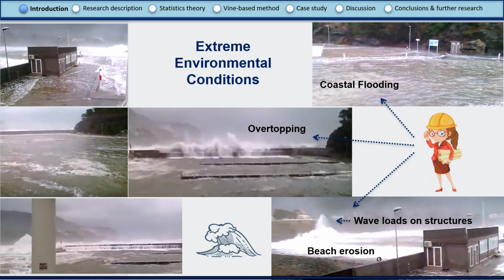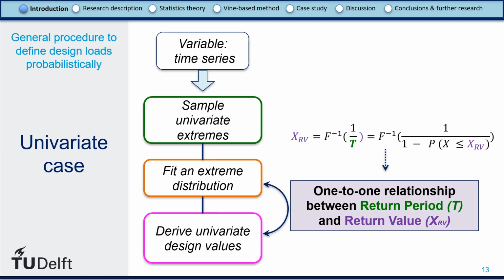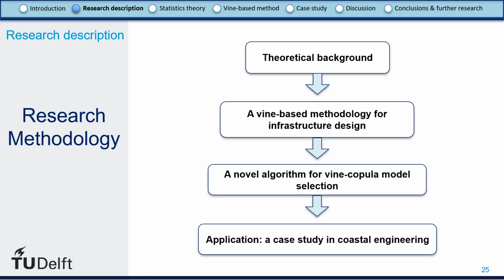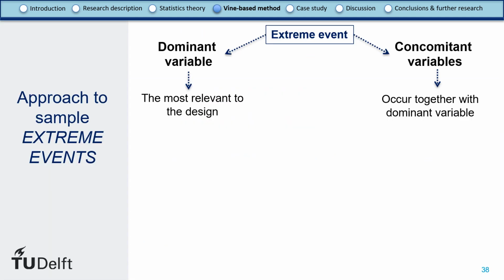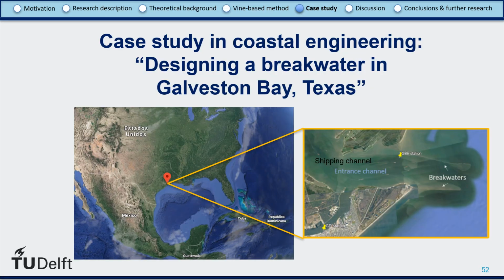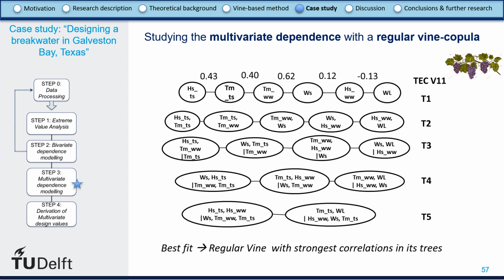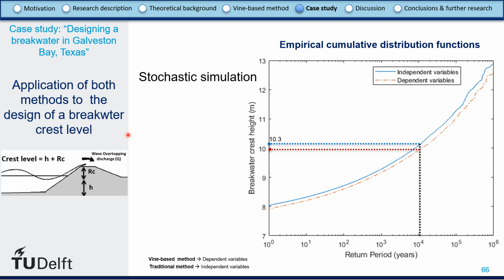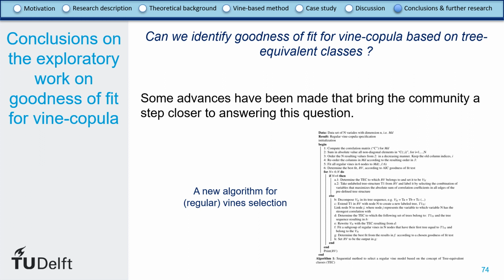A vine-based approach for defining critical infrastructure loads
In this video,  I present a methodology for defining infrastructure design loads accounting for their interdependence. The methodology is applicable to any design problem involving several design variables and is based on regular vines (advanced statistical models).

This presentation is based on my MSc Thesis. The link to the thesis report is: